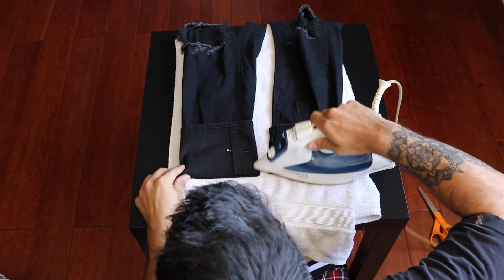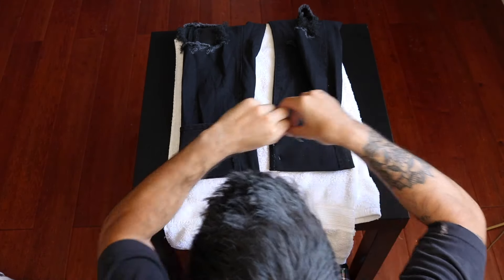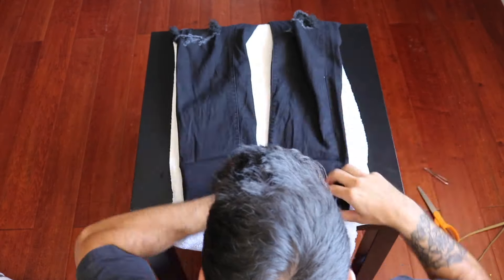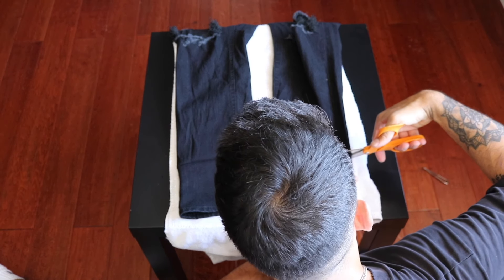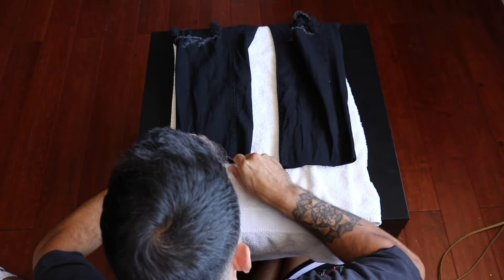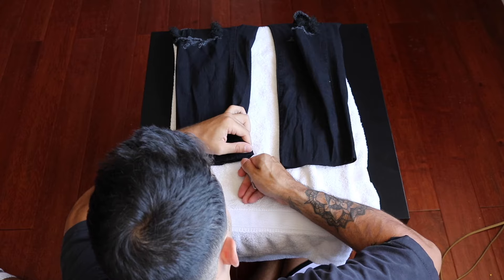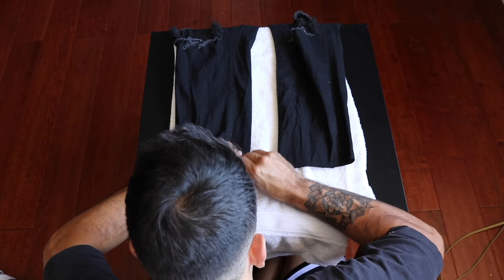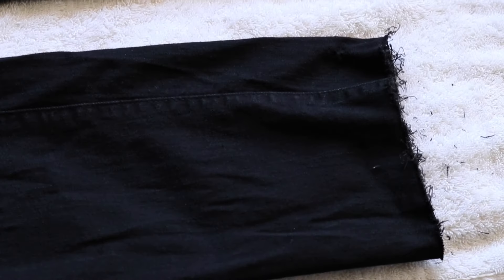HOW TO CROP PANTS - Nick Young DIY Mens Fashion 2018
How to crop pants - DIY: Mens Fashion 2018. How to crop your pants quick and easy ! " Nick Young Fashion " Turn an old pair of jeans into a fresh pair you can throw back into your rotation! I'm going to post weekly and would love to hear your thoughts and request for future videos.